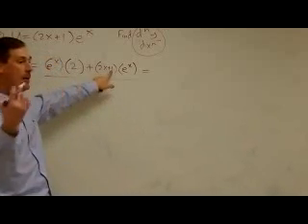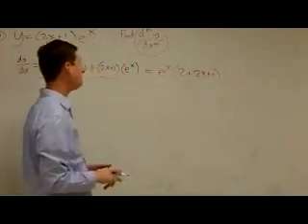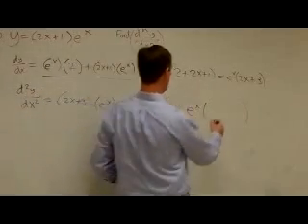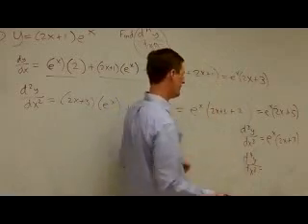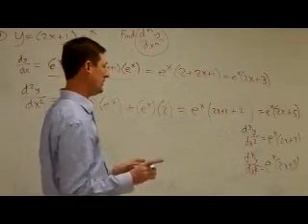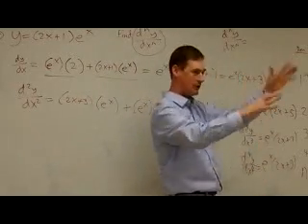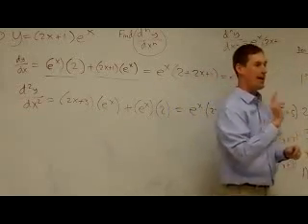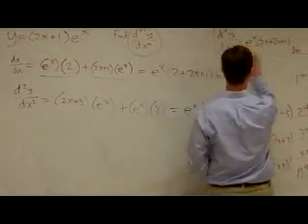Lesson 8-4 part 1